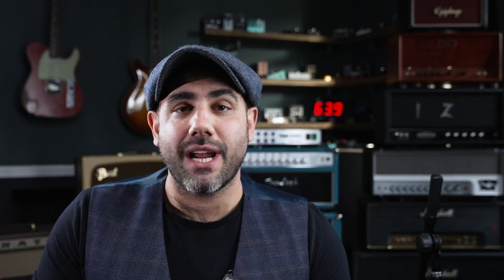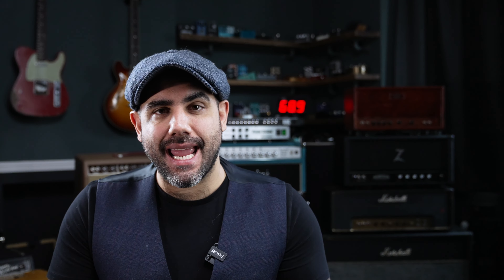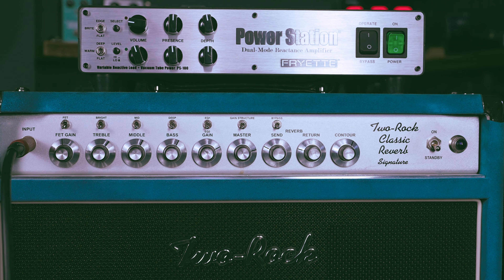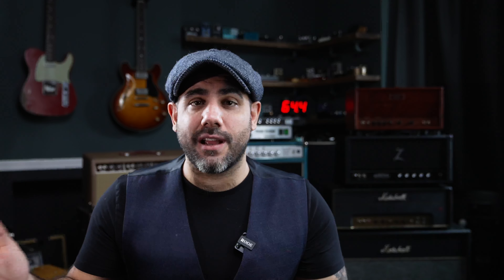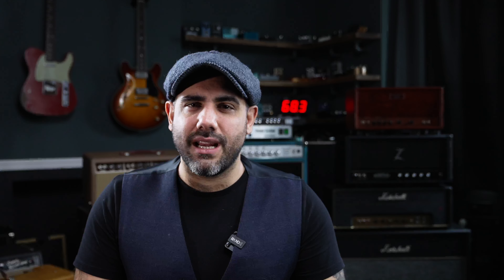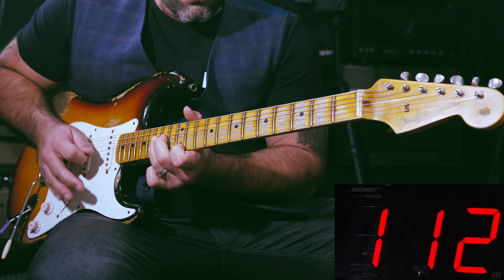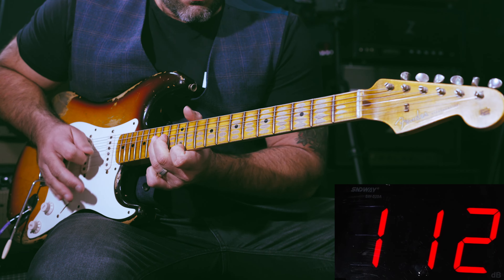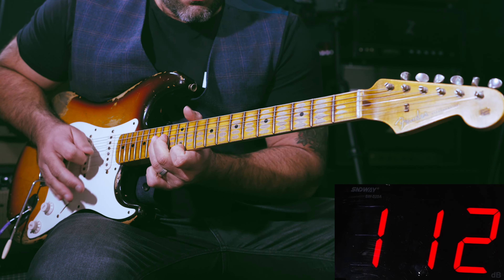What If Jimi Hendrix Had Used A Two Rock Amp on Voodoo Chile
In this one we have a bit of fun thinking about what if Jimi Hendrix had used a Two Rock Classic Reverb amp! Also, we try Jimi Hendrix Signature Fender strings...

Time Stamps:

0:00 Intro on Two Rock
1:36 What IF
2:06 I'm Not Jimi Hendrix
2:59 The Jimi Hendrix Strings
4:39 Heavy vs light Jimi Strings on Bassman
6:13 Thoughts on the strings
8:32 A look at the Two Rock Classic Reverb
10:41 Lowest Gain Structure
11:44 Default Two Rock Structure
12:37 Thoughts on that
13:22 Highest output setting
14:17 Thoughts on that
15:13 Reduced Gain, Increased Master
16:07 Thoughts on That
16:55 Increased Bass
17:49 Thoughts on that
18:54 NO ATTENUATOR
20:10 More youtube comment stuff
22:47 Would Jimi use a Two Rock?